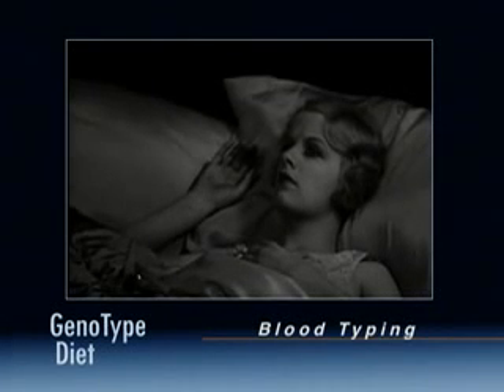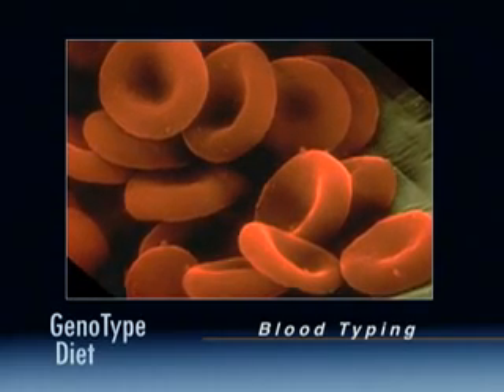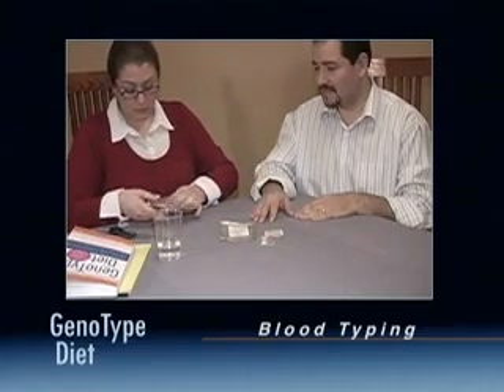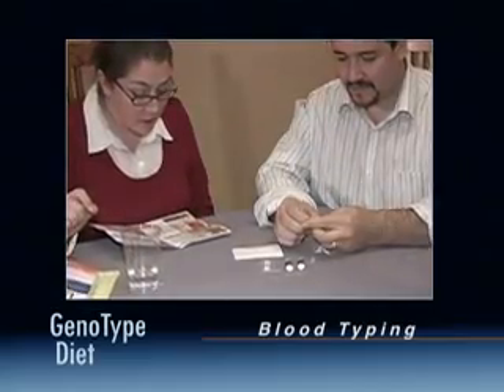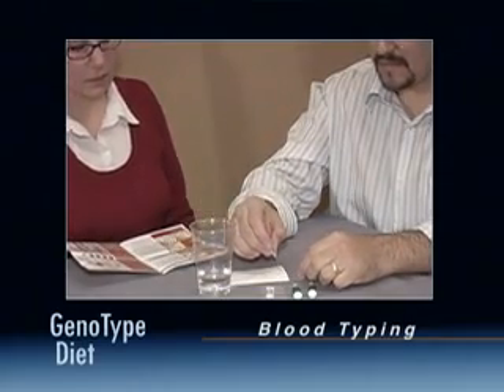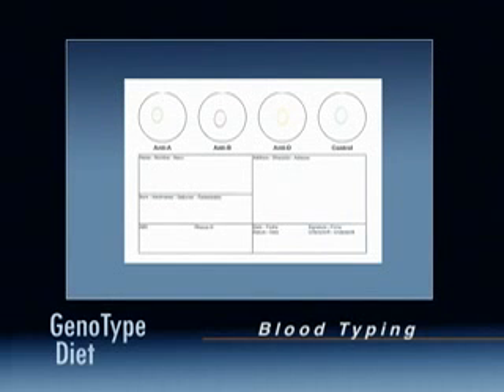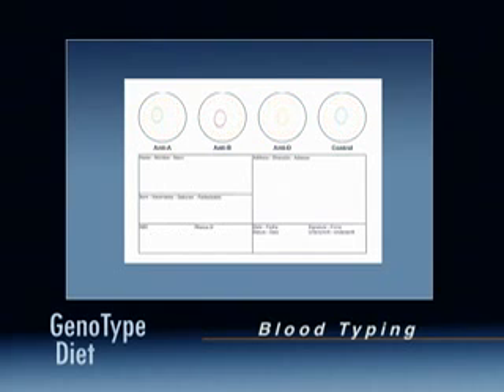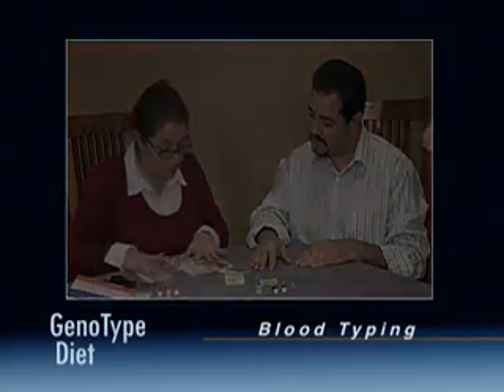Dieta Genotipo: Determinando el Grupo Sanguíneo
Video explicativo sobre la determinación del grupo sanguíneo ABO y el factor Rh